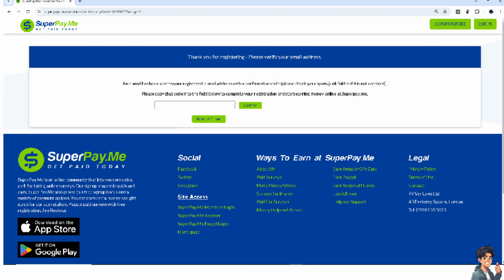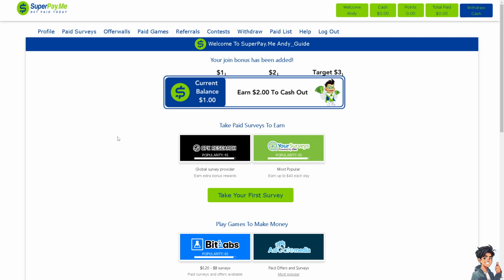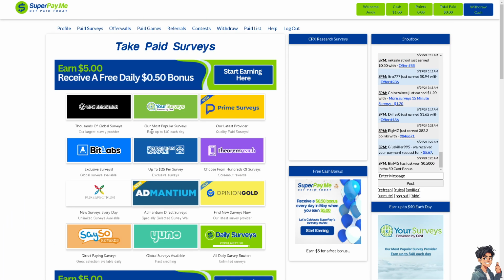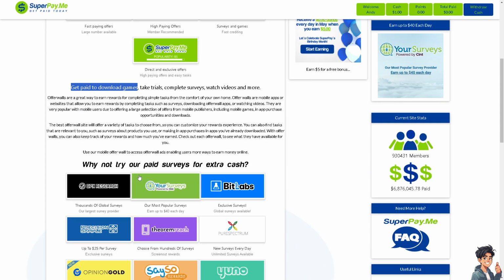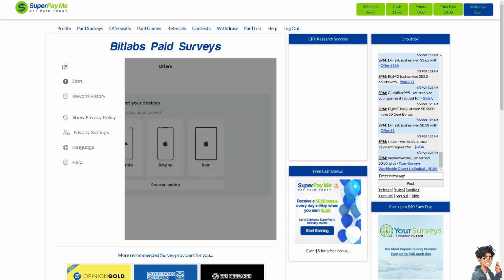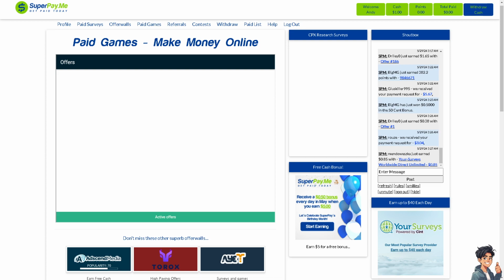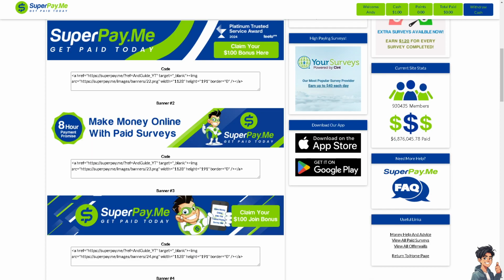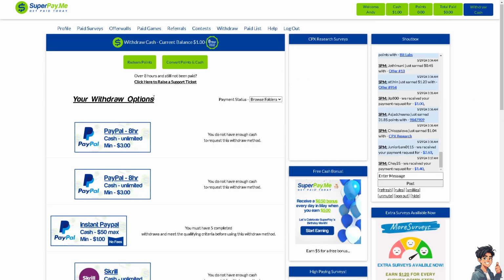How to Make Money With SuperPay.Me as A Beginner (Full 2024 Guide)